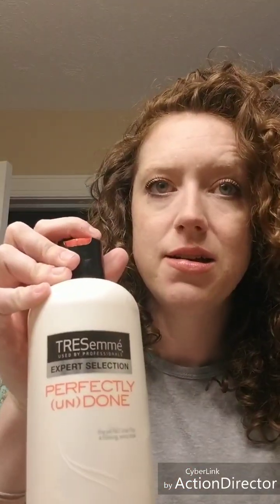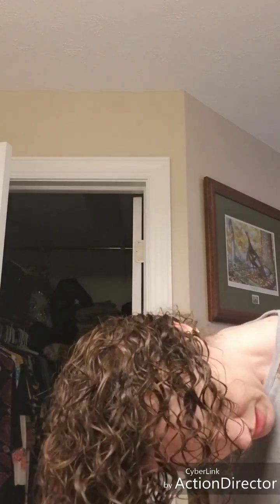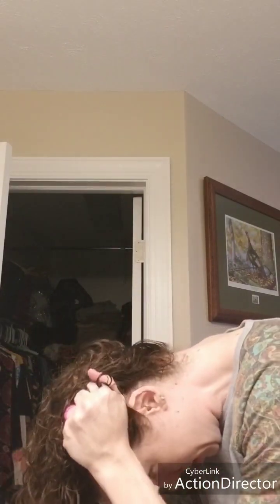Day Two Curly Girl Method Refresh, Results and Full Day Wear Report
Day two refresh with my conditioner water combo which I made with Tresemme Perfectly Undone conditioner this time. Styled with Cheeky Curls Cosmopolitan Curl Whip and air dried.

My Poshmark Closet Sign up with code WVUASH and we both get $5!
Giovanni Tea Tree Triple Treat Conditioner
Ion Hard Water Shampoo
The Spriggle
xTava Black Orchid Diffuser
Dyson Supersonic Dryer
LA Looks Blue Gel
Herbal Essences Mousse
Tub Shroom